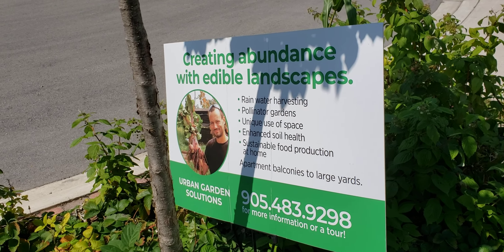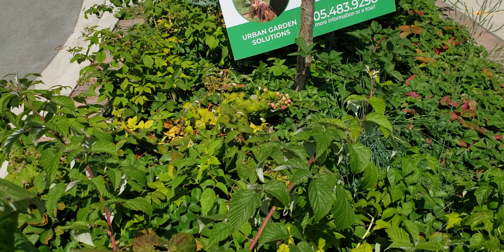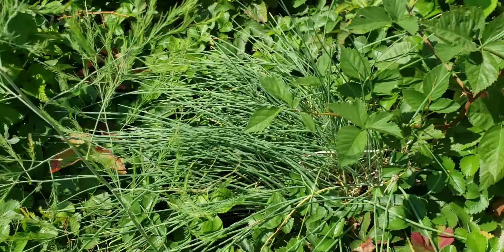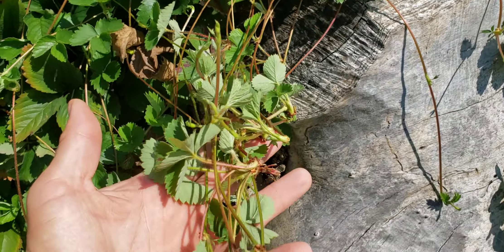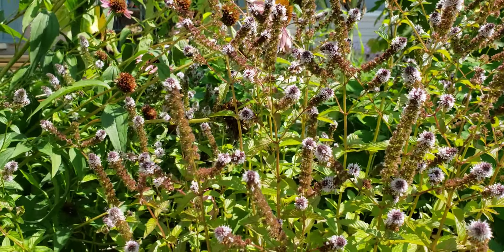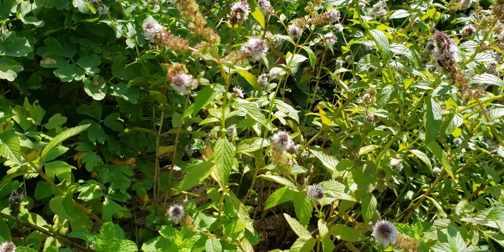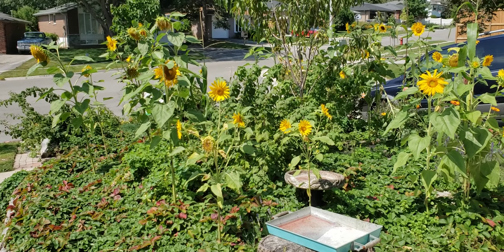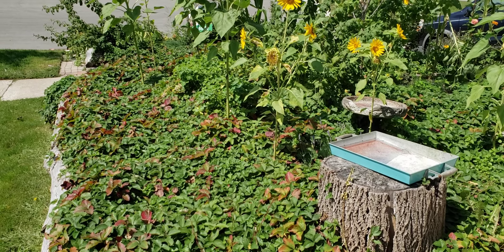Tree trunk terrace and berry boulevard update Aug 22